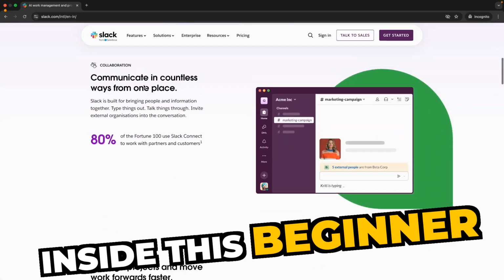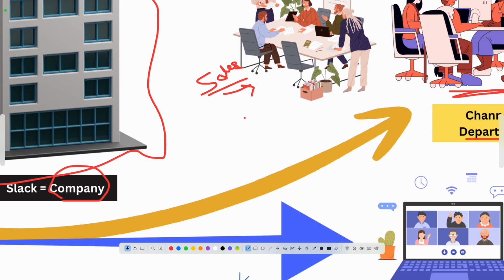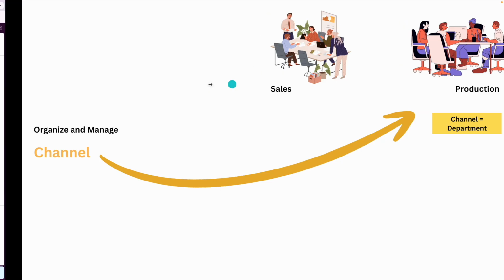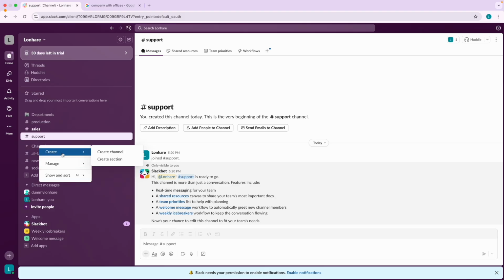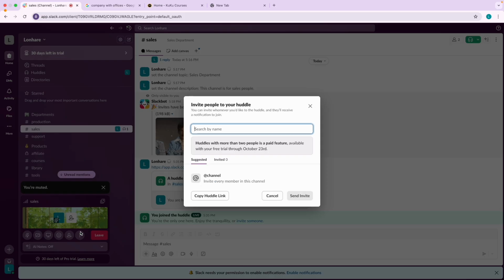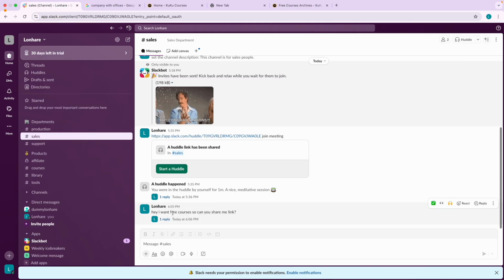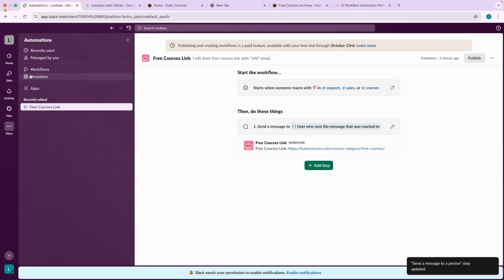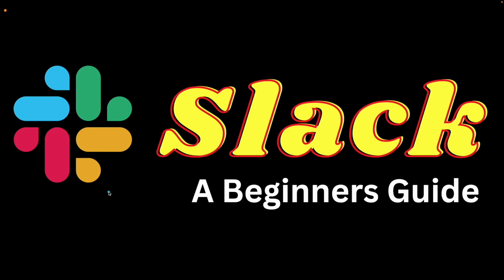How to Use Slack for Beginners in 2025 | Best Slack Tutorial | Slack App Tutorial | Kuku Courses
AI Agent Masterclass: Learn how to Use N8N.  💻 Check My Slack Pro course